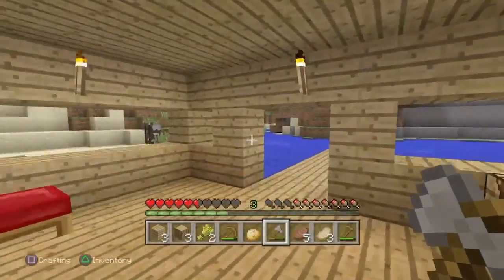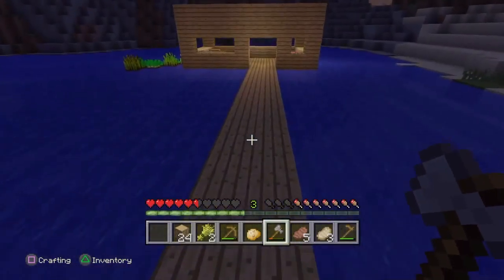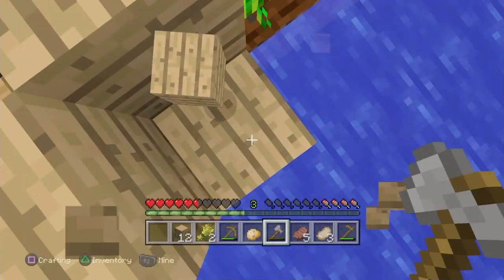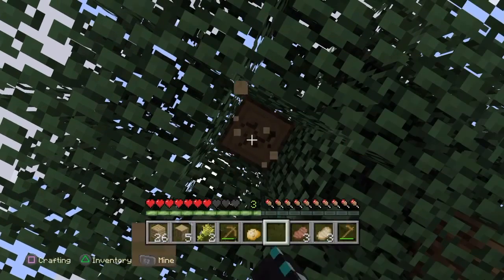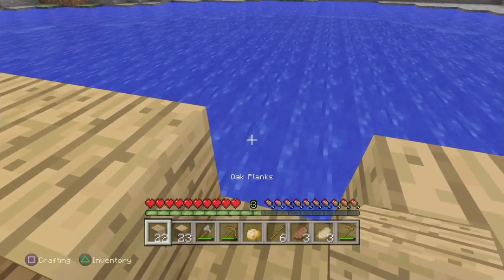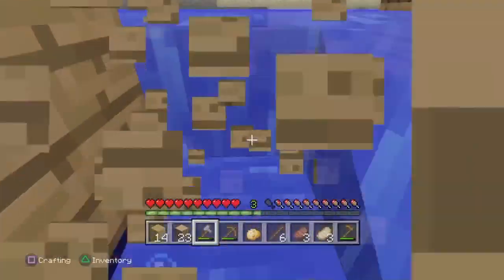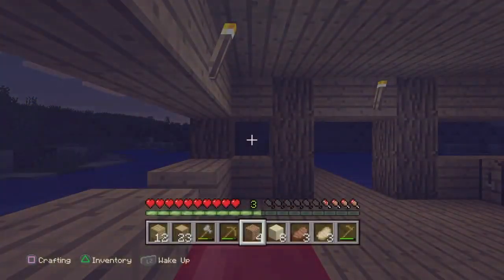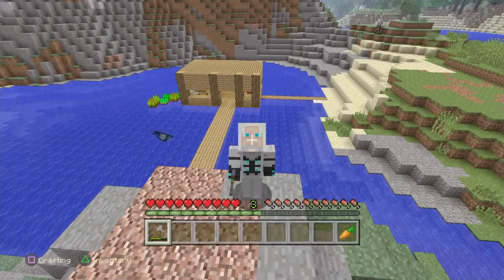Final Touches-The Updated World (ep 4)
I put some final touches on the house and start a animal pen. Its been DevinUpdates peace